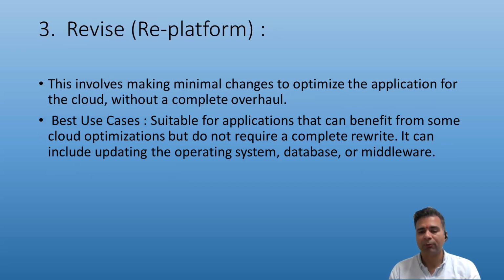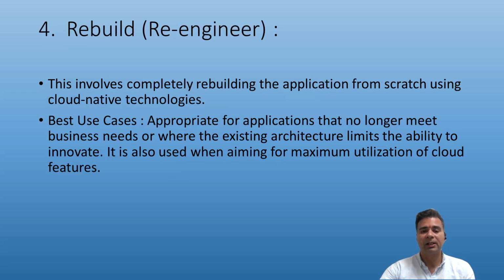The 7R's Rules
Rehost : Quick migrations with minimal changes; suitable for legacy systems.
Refactor : Major improvements in scalability and performance; moving to cloud-native architectures.
Revise : Some cloud optimizations without complete overhauls; modernizing key components.
Rebuild : Complete transformation using cloud-native technologies; achieving innovation.
Replace : Switching to SaaS solutions; for non-critical, standard applications.
Retire : Removing outdated, redundant applications; cost-saving.
Retain : Keeping critical applications on-premises; for compliance, latency, or complexity reasons.